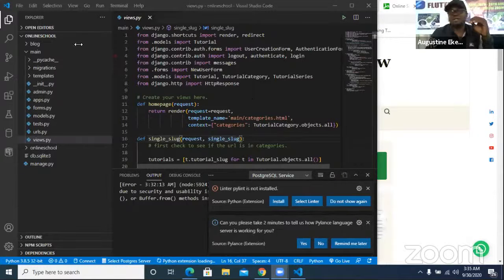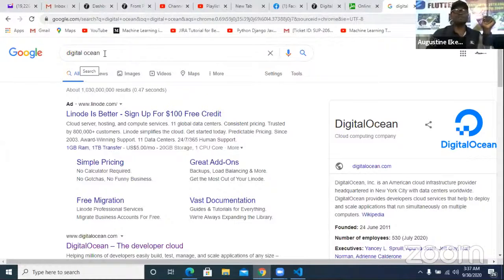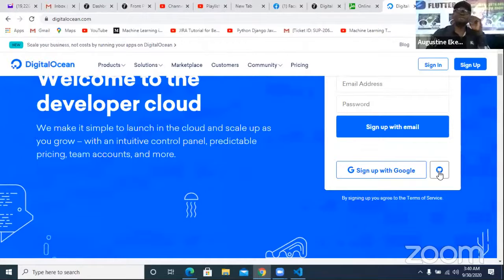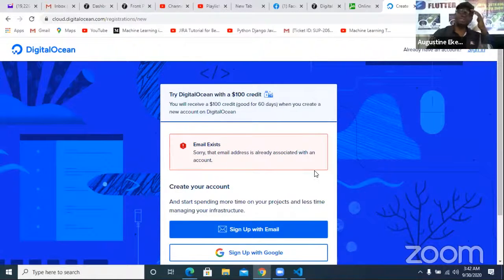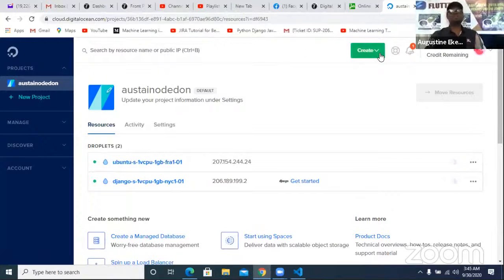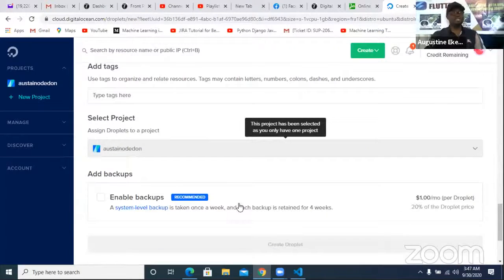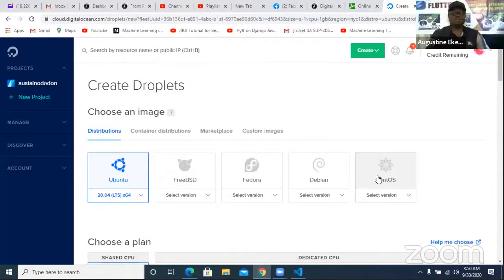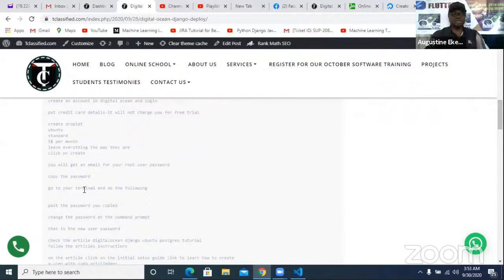Python Django Web App Development